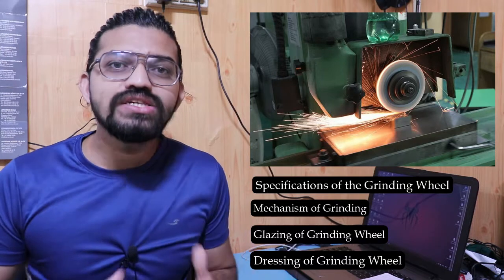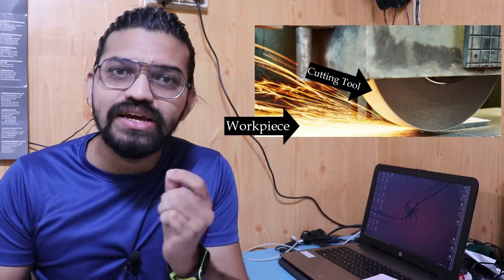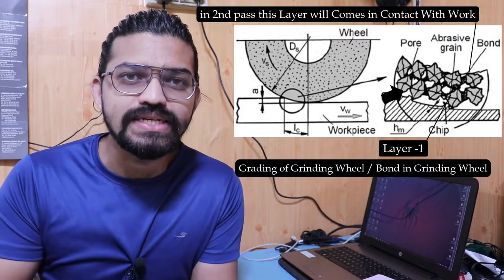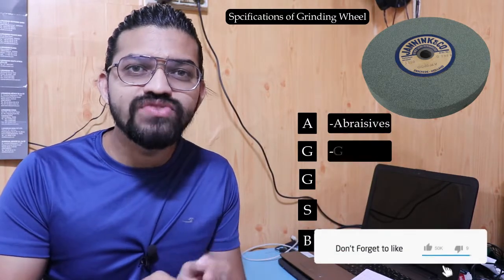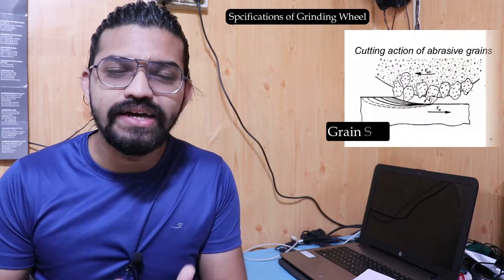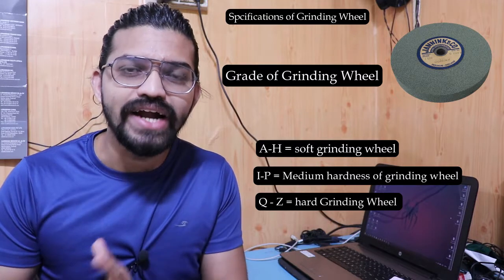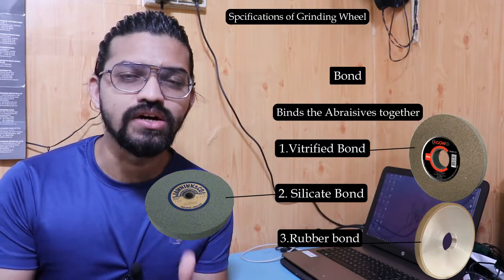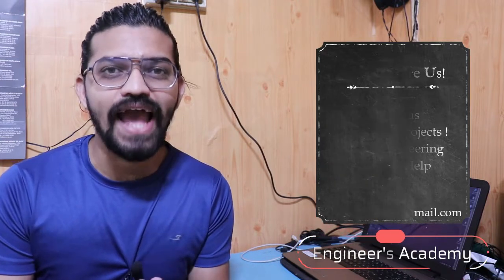The Grinding process & Specifications of Grinding Wheel.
In this video we will learn About the Grinding Process, We have Explained the Below Points,
1. Mechanism of Grinding
2. Self-Sharpening Behavior of Grinding Wheel
3. Glazing of grinding wheel
4. Dressing of Grinding Wheel
5.Specifications of Grinding Wheel

1.Production Engineering
2.Automobile Engineering
3.Piping Engineering
4.Autocad / Design Engineering
5.ISO 2015
6.Engineering Assignments.